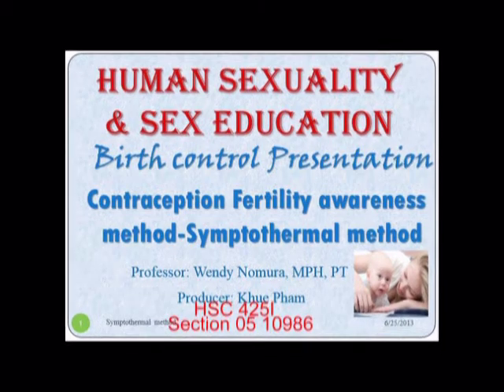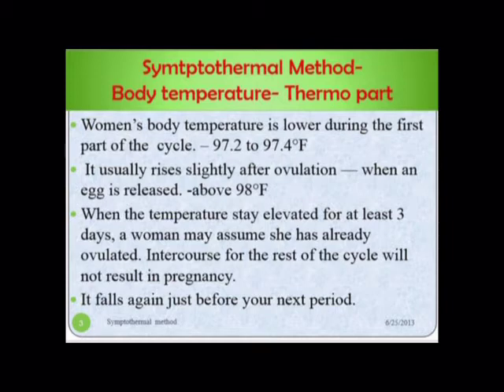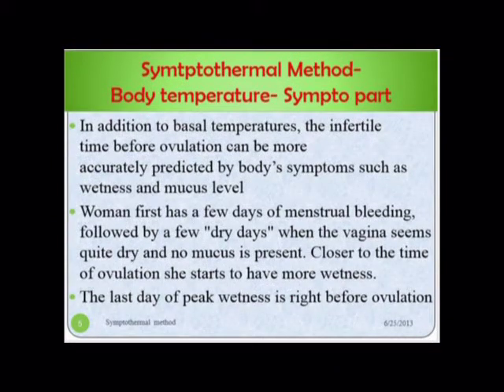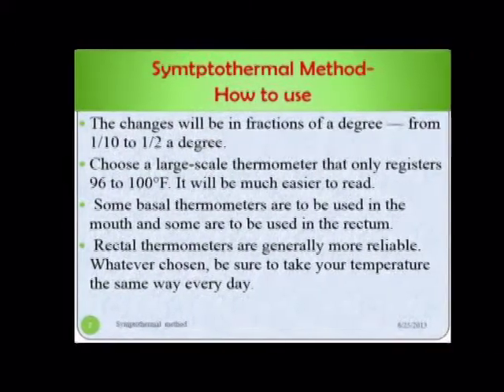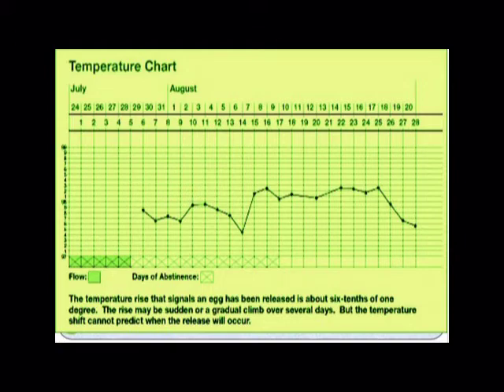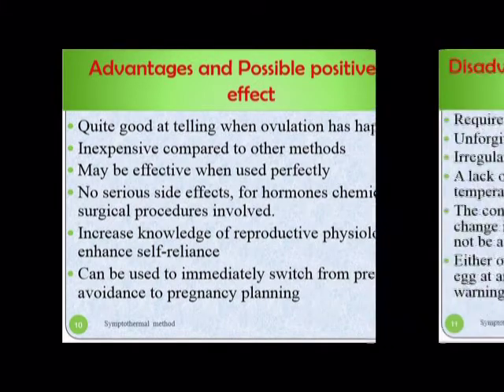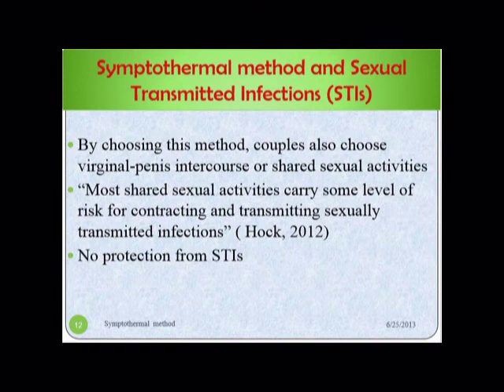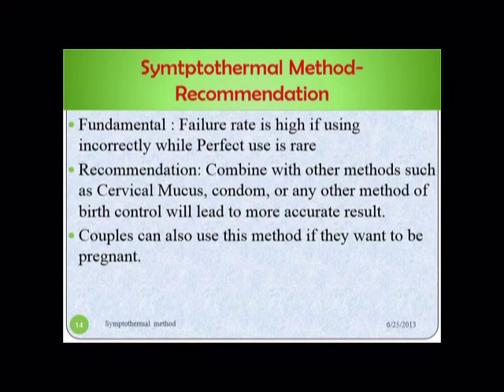Video HQ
summer class
Human Sexuality